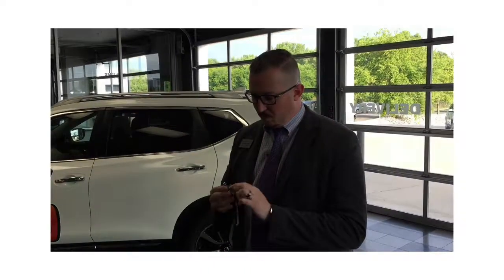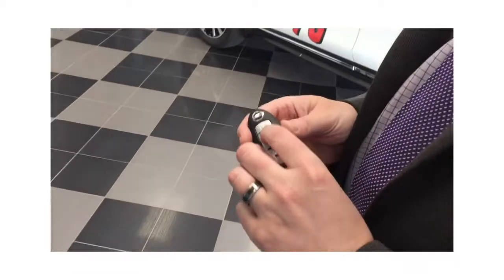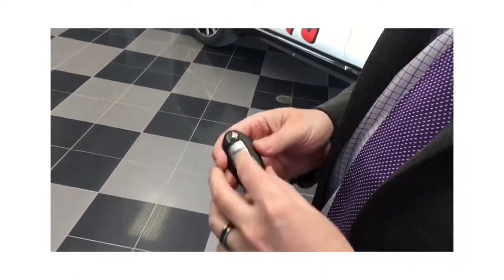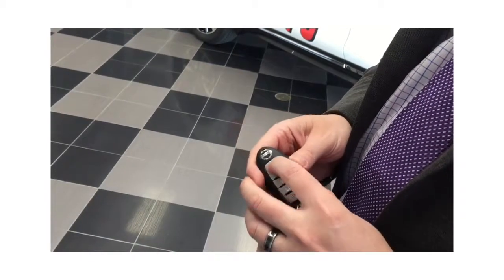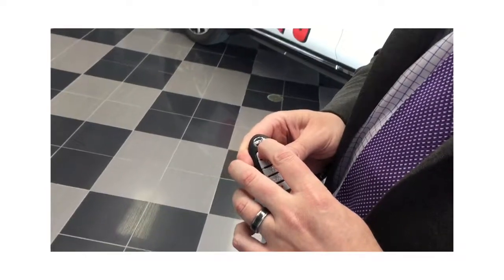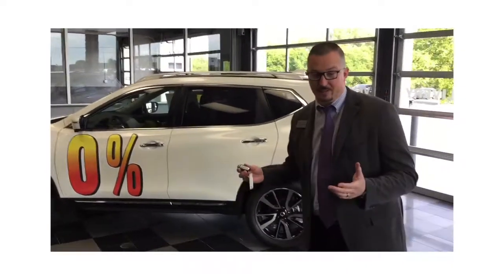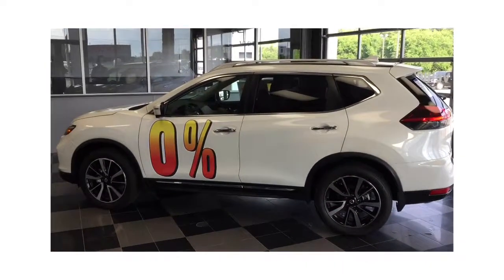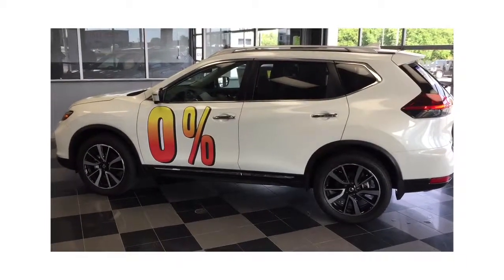Remote Start on the Nissan Rogue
This is a must have feature on your next car. Brandon Juarez talks about the available remote start on the Nissan Rogue.

Find your Nissan Rogue at Deerybrothersnissan.com